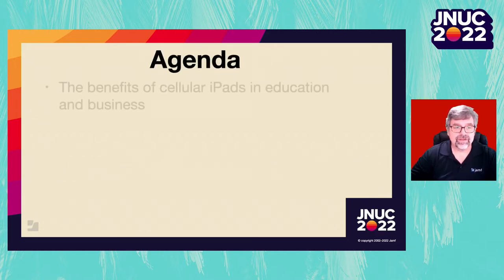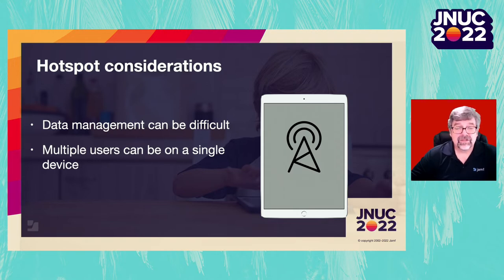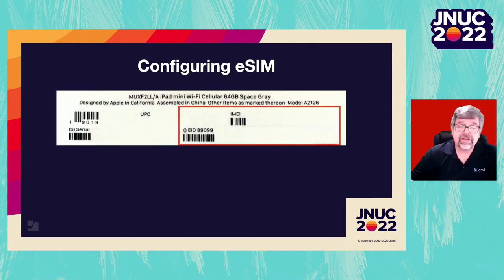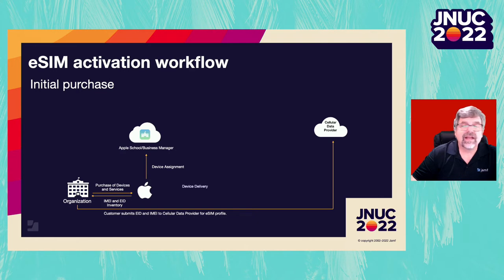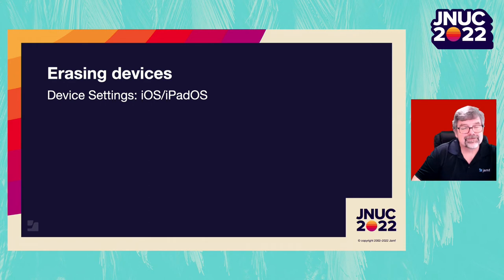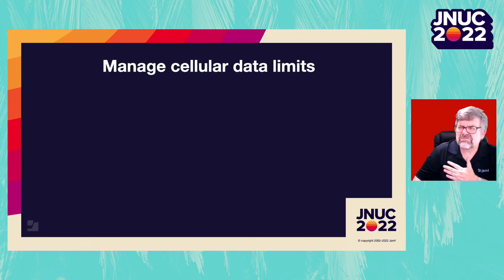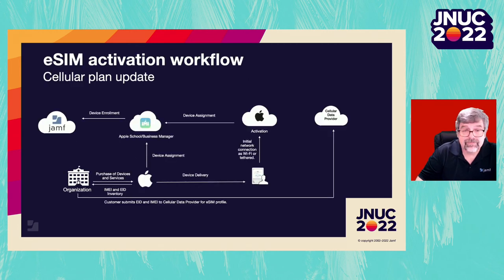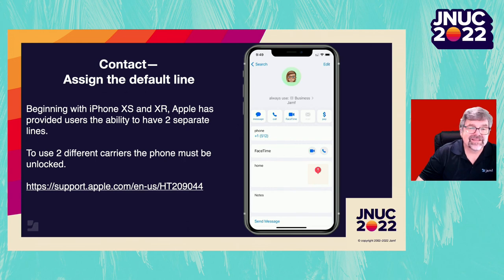Managing Your Cellular Data Plan with Jamf | JNUC 2022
During this session, we will discuss the value of cellular data with iPads in both education and business. Participants will see the power of Jamf and how they can remotely configure the eSIM for both iPhones and iPads. We will also explore the ability of Apple Enterprise Management (AEM) tools should customers need to switch carriers. And as a final piece, we'll discuss the possibilities and value of Private Cellular Networks.